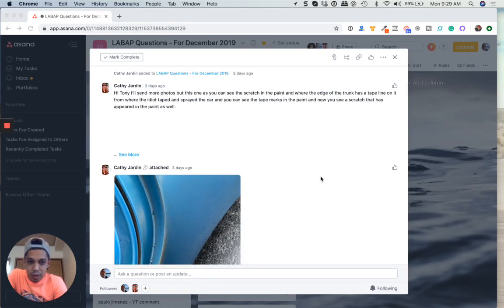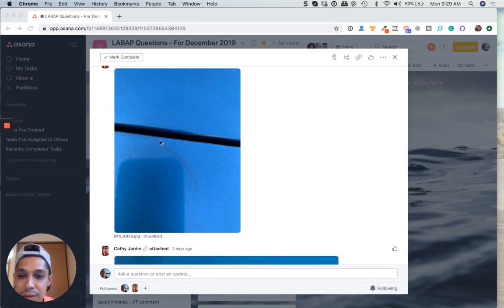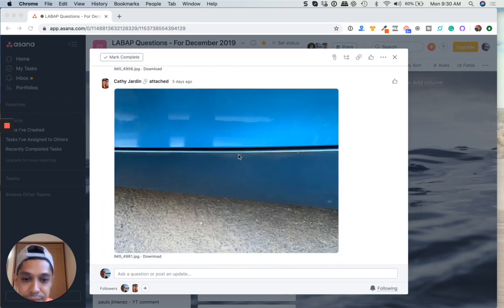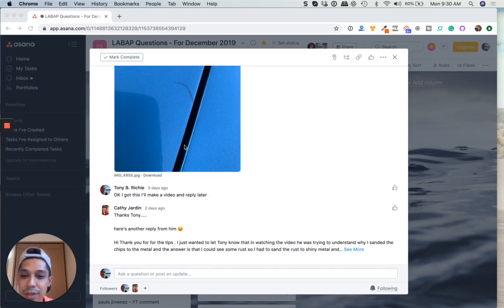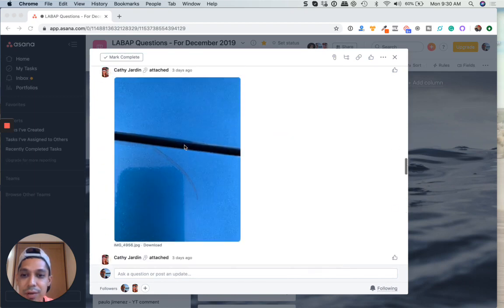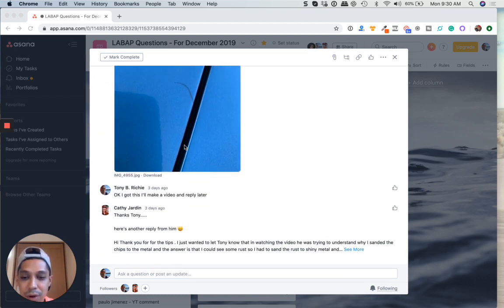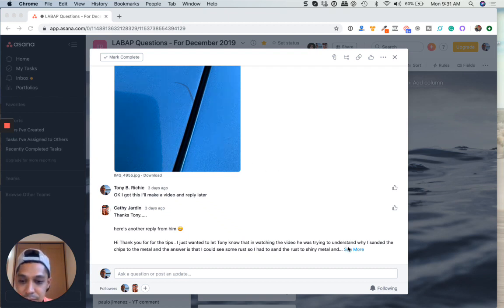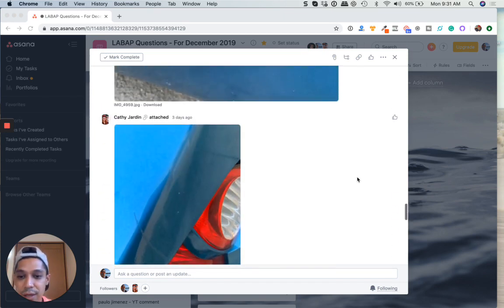What Cheap Clear and a Cheap Paint Job Looks Like 😱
Learn how to paint a car as Tony Bandalos walks you through a bird’s eye view of the complete car painting process.
Read the blog: What Cheap Clear and a Cheap Paint Job Looks Like 😱

The BossPainter is back! Tony from LearnAutoBodyandPaint with another quick and great question from Gordon.

“Hi Tony, I’ll send more photos but as you can see the scratch in the paint and where the edge of the trunk has a tape line on it, from where the idiot taped and sprayed the car.

You can see the tape marks in the paint and now you see a scratch that has appeared in the paint as well.”

What’s showing on your can is the paint cracking and not a scratch. It looks like a low- priced clear was used and it started cracking after it cured. It can also be due to masking the line underneath and taking the paper off then gouged to the clear.

A crack is a result of cheap coats, it usually happens if the coat is too thin and ordinary. To redo this, you need to repaint the entire car and sand the whole thing down really well.

The LearnAutoBodyAndPaint VIP Program has the step by step procedure on how to do this. Additionally, you can prime the whole thing down and sealing it with a primer-sealer. Then putting a fresh coat of base coat, followed by two to three coats of clear coat.

Let me just reiterate that the only thing you can do is repaint the whole car. Use an epoxy primer for a rusted large metal area.

On the other hand, you can use a 2k filler primer for small size areas.

If you do epoxy first, follow through with a 2k primer and cut it down then sand and put your base coat clear coat paint job on top of that, or a single-stage enamel.

It’s Tony from LearnAutoBodyAndPaint. I hope this helps you out.

Also, grab your FREE 85-Page Auto Body Interactive Manual to get started with your own custom paint projects. Keep cranking guys!

Tony